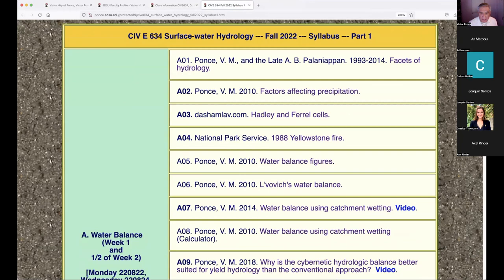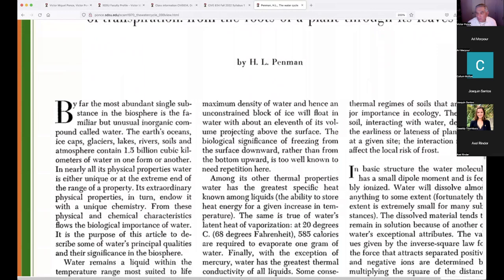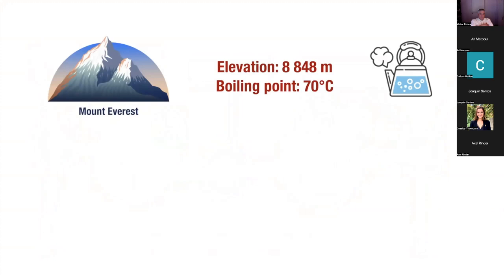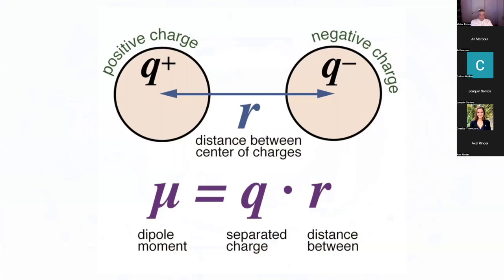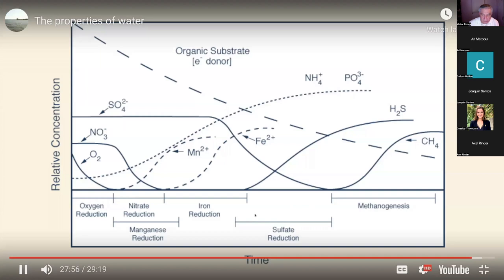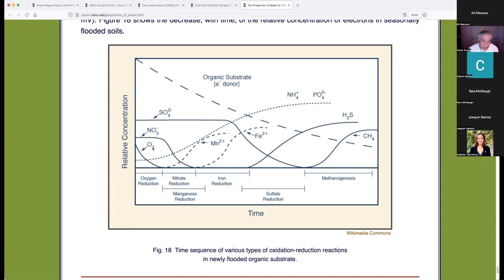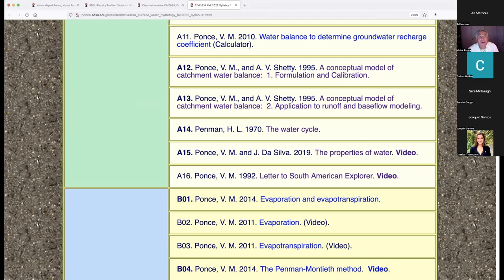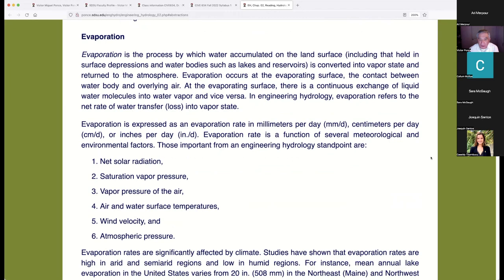021 CIVE 634 Surface-water Hydrology Fall 2022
This video shows the virtual class held August 29, 2022, by Prof. Victor M. Ponce, of the Department of Civil, Environmental, and Construction Engineering, of the College of Engineering, San Diego State University, San Diego, California.  The topics include (1) Penman's water cycle paper, (2) properties of water, and (3) Loren McIntyre's story on the difference between water volume and discharge.